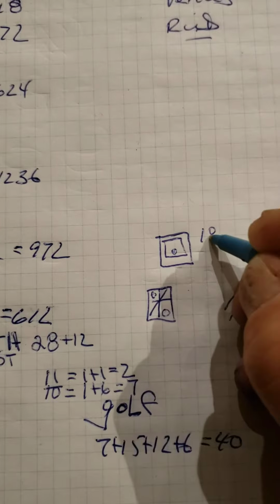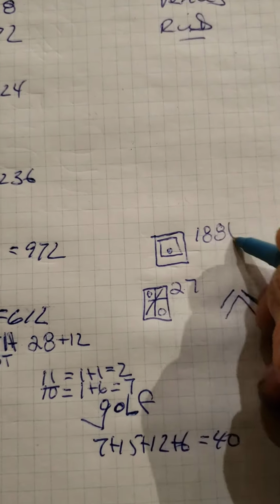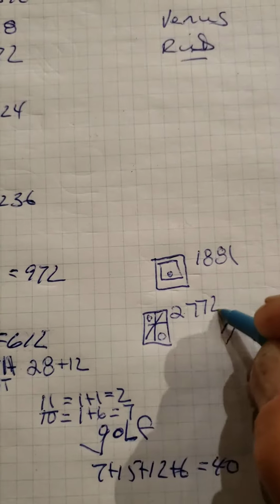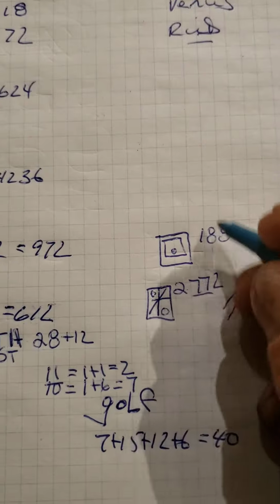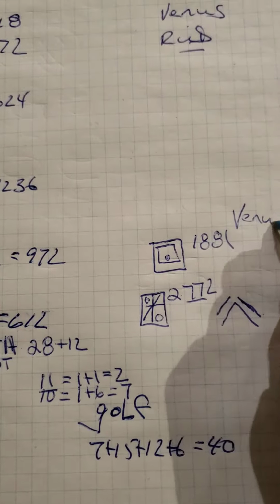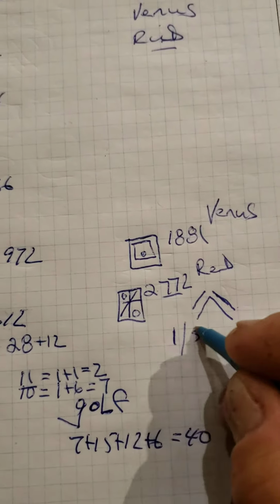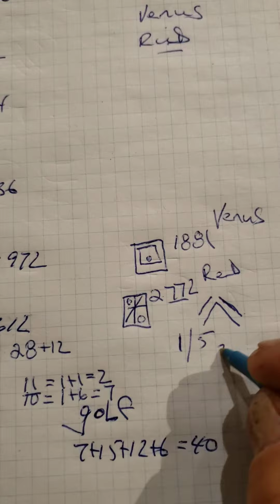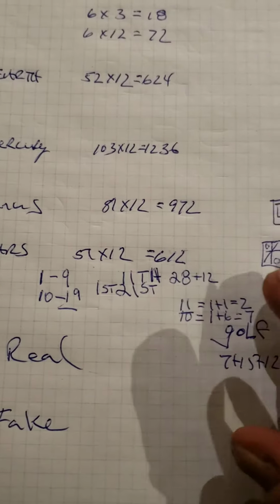NUMERIC SITUATION BUILDING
As per discecting to create. The puzzle was stapped and delivered in a box. Living and recreating history over and over